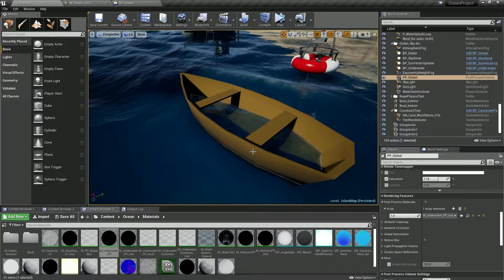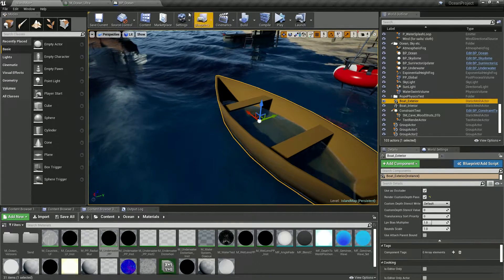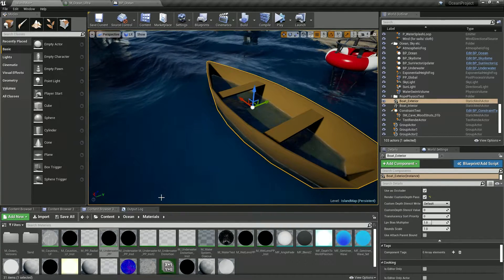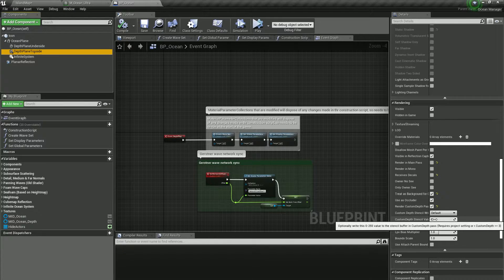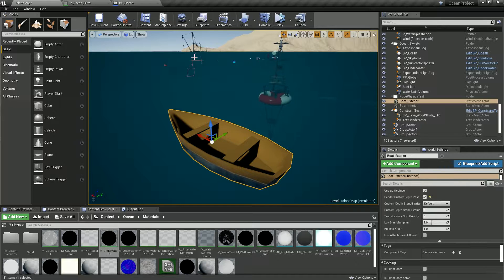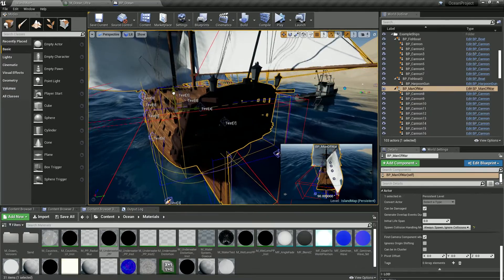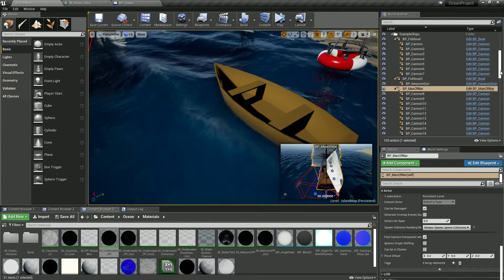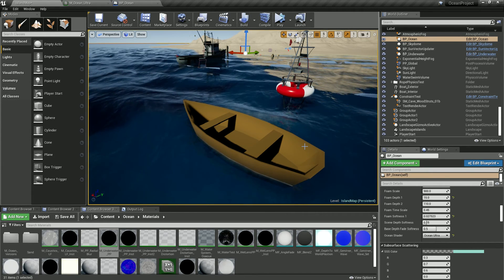UE4 - WIP Community FREE Ocean Project - Masking boats with Stencil - issue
This is the discussion on why simply using the stencil method on the ocean material doesn't work. It will be handled with a change in the postprocess material which also uses stencil and it is overlapping.